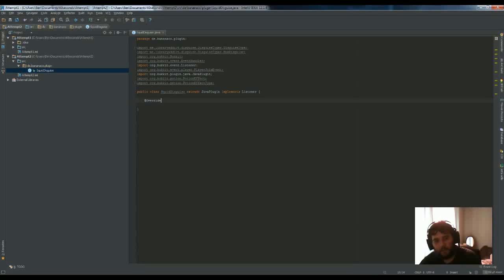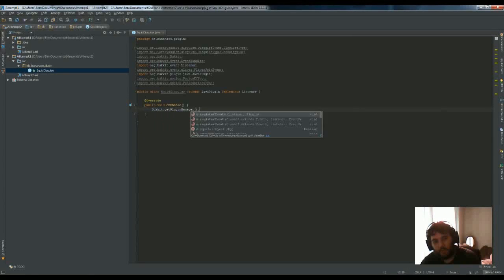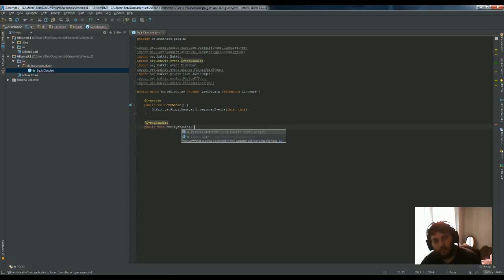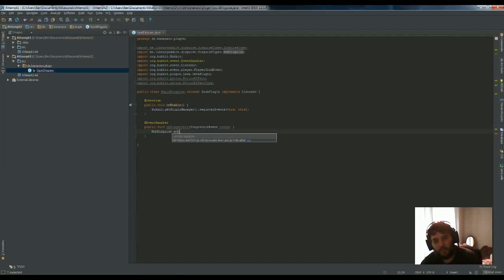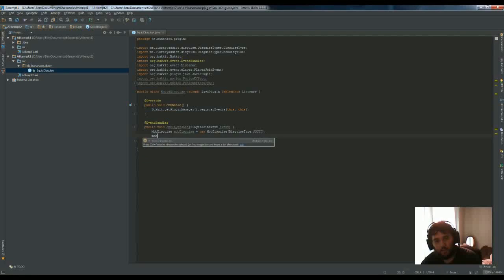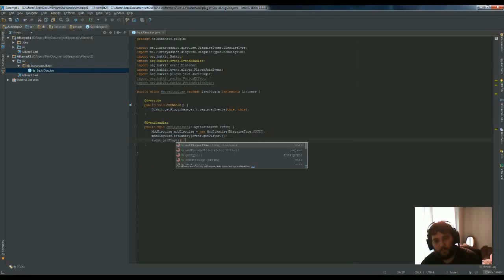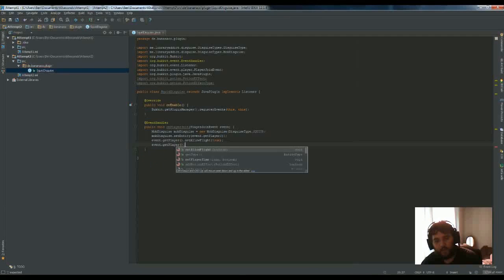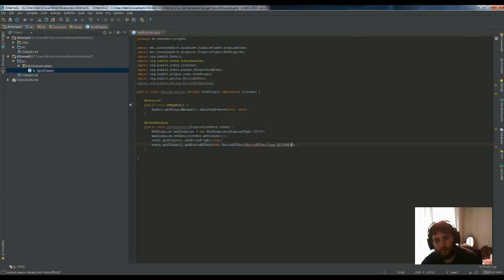60 second plugins - SquidDisguise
Welcome to a new series of plugin development challenges, all under 60 seconds!